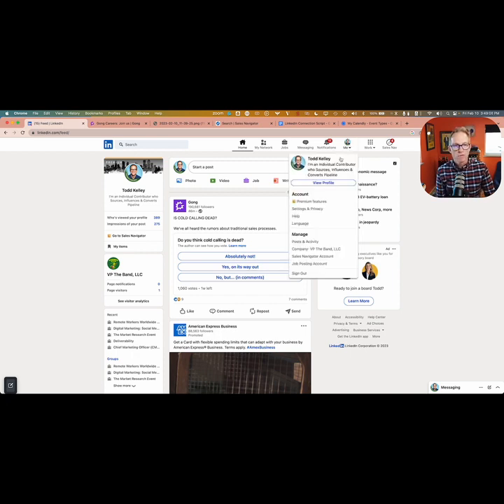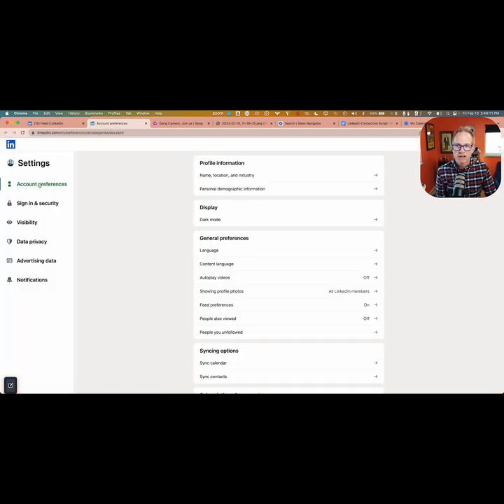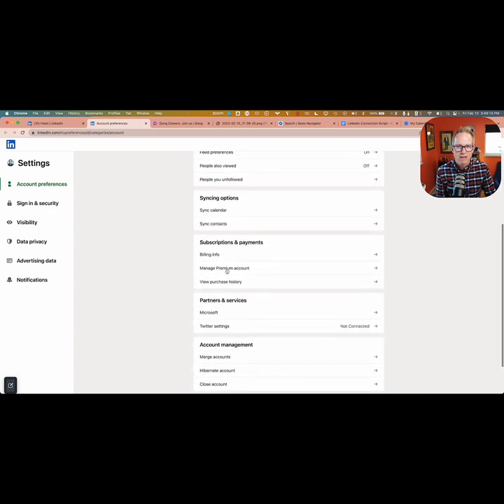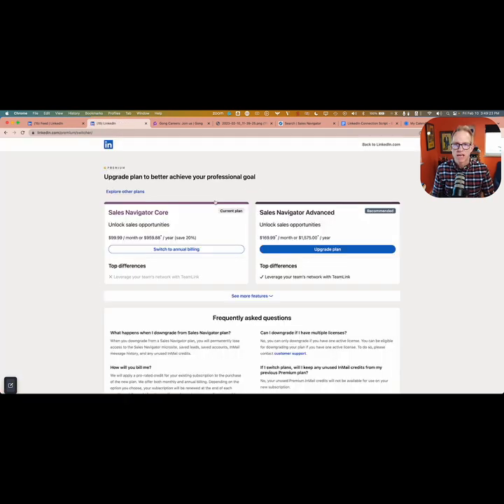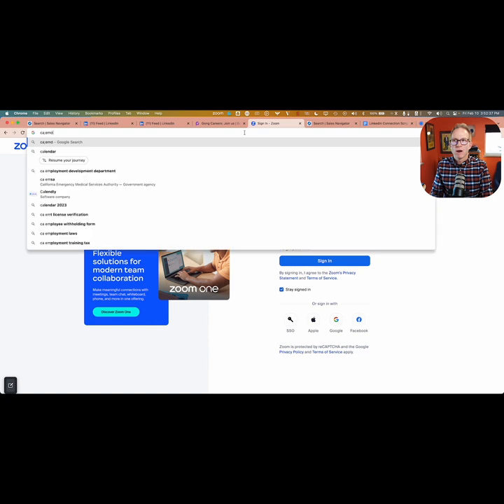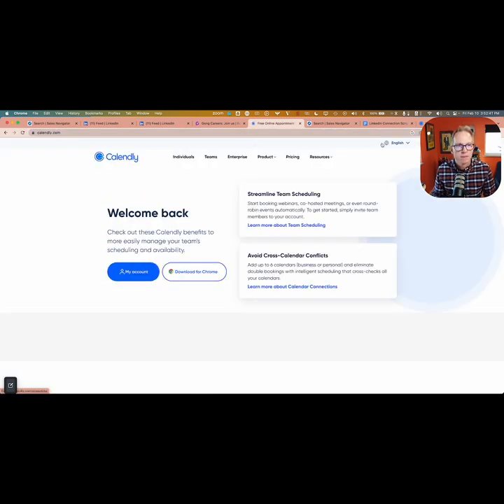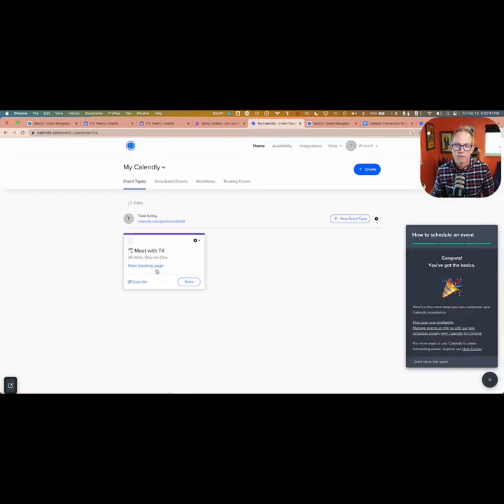Job Search Hacks From a Salesperson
Optimizing your job search with LinkedIn Sales Navigator, BuiltWith & SimilarTech. I'm using Gong as the example of a company a salesengineer or solutionsconsultant is exploring for a role.

Thanks to Timothy Burke for encouraging me to publish after an impromptu consulting session Friday.

I chose Gong because I've personally benefited from it. It's become a must-have in the sales tech stack, and they're growing tremendously. You can both record and share full calls with transcripts, but what's perhaps more powerful is their data asset and the ability to sit on top of Salesforce Sales Cloud for deal insights. Plus, they're a must-follow on LinkedIn.

Also, this is my first ever video which I made using snagit by Camtasia-Training, davinciresolve by Blackmagic Design, and Canva. I used the Elgato FaceCam, PreSonus Audio Revelator 24, and the RØDE PodMic. Music by KAYTRANADA. Thanks to Grammarly's Premium edition for keeping watch.